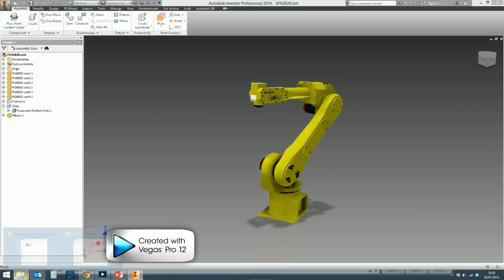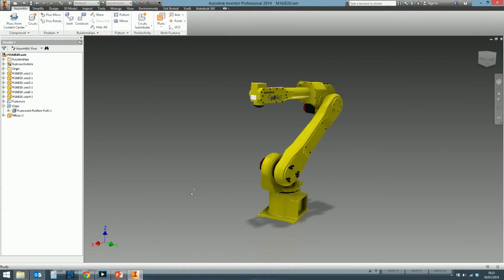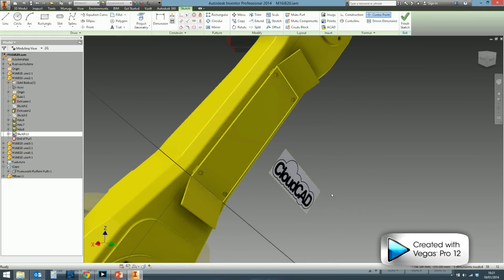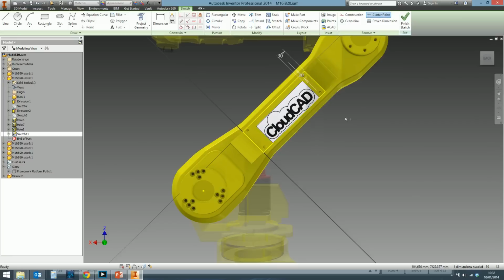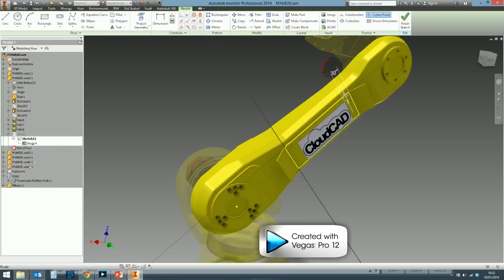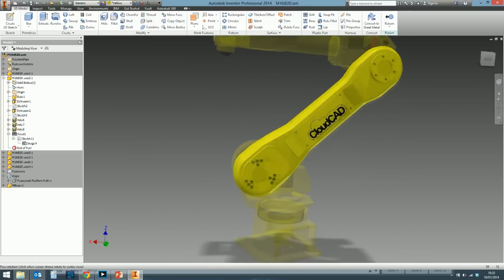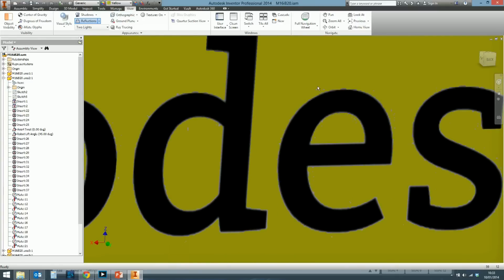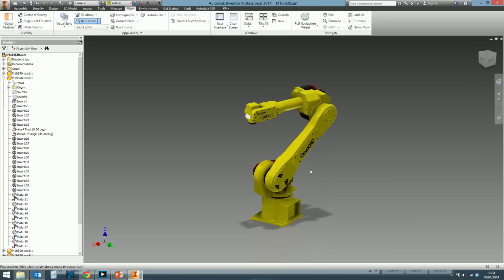Hide Image/Logo Background on 3D Models | Autodesk Inventor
How to place an image onto a 3D model via a sketch and decal, but you want to remove the background of the image..

Apologies for the Sony Vegas Logo in video, I'm currently evaluating and will purchase if it the videos become popular. More videos to follow.